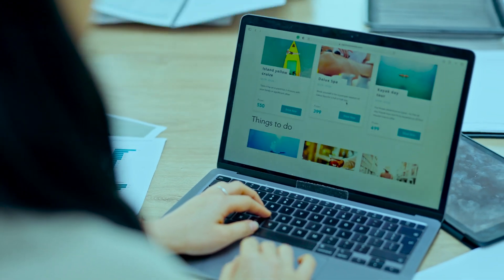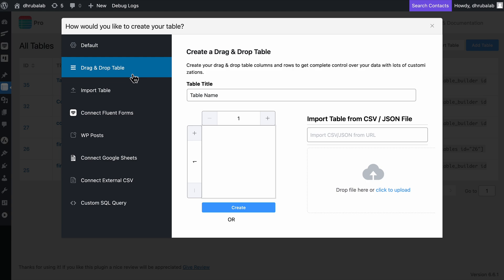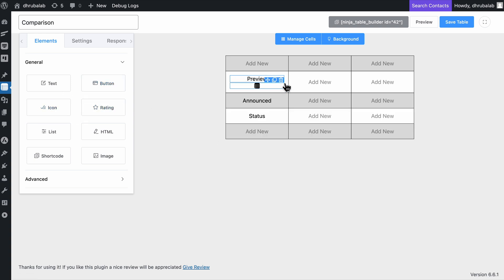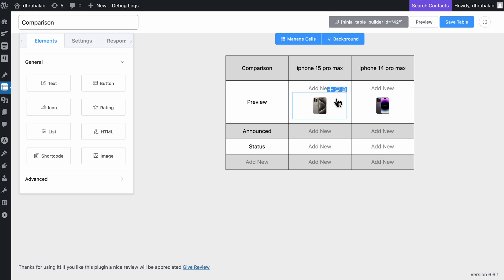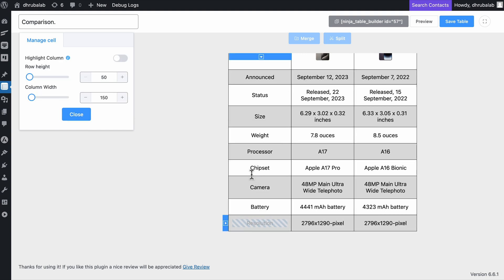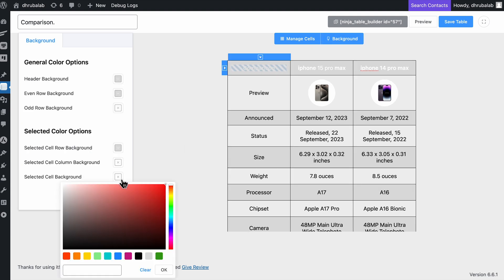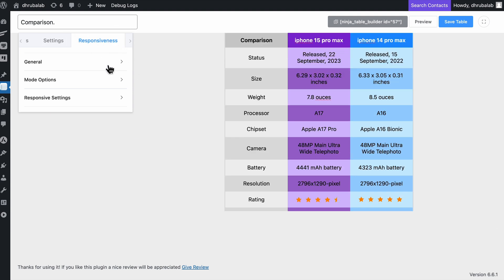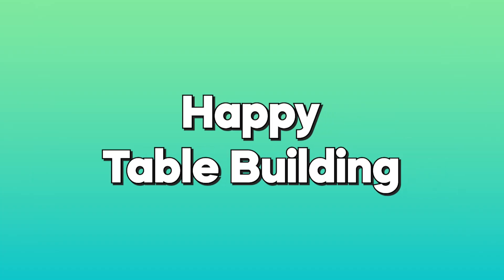Ninja Tables Tutorial: How to Create a Product Comparison Table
Watch this tutorial to learn how to create a sleek product comparison table using Ninja Tables, the easiest Table Builder Plugin in WordPress.

Comparing options is crucial for making the best choice when evaluating different products or services. It’s the first step in making sure you choose the best one for your needs. By putting different choices side by side, you can see exactly how they stack up and make a more informed decision. Whether you’re a beginner or looking to add a personal touch, this video will show you how to build a comparison table from the ground up.